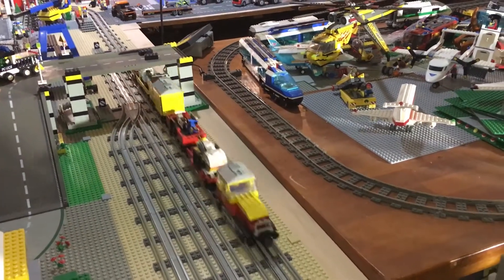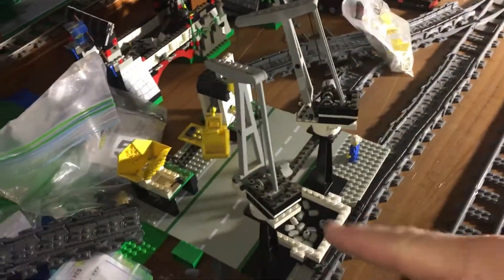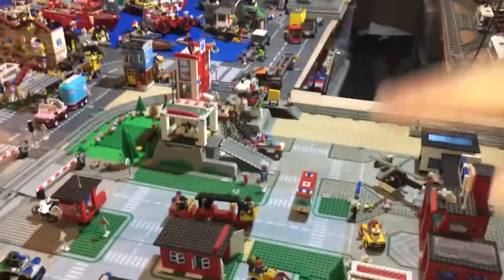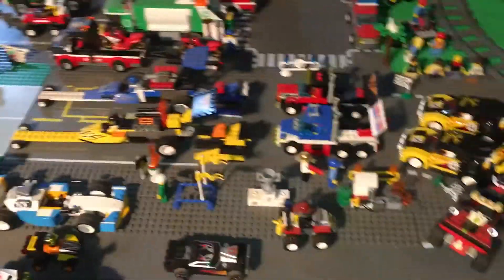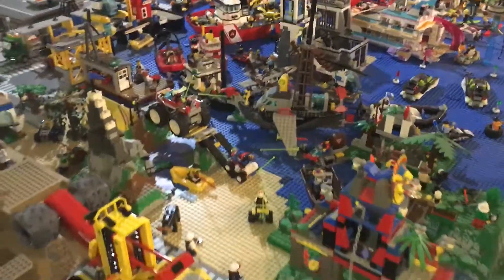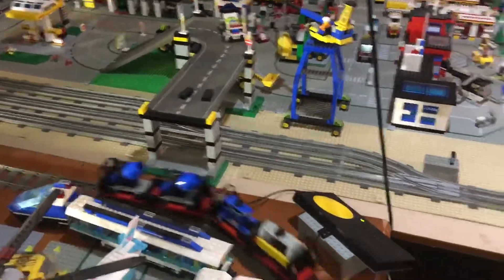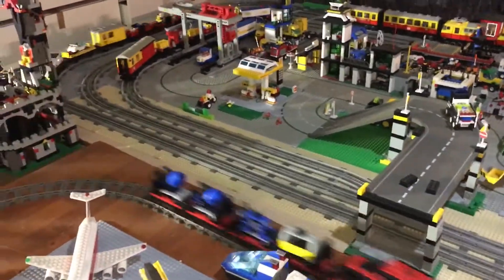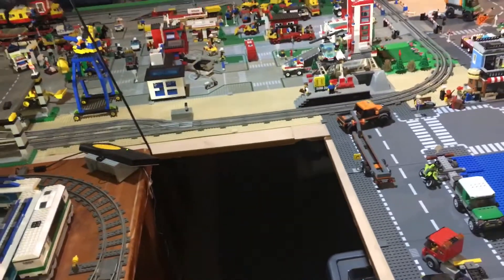Lego City update #11